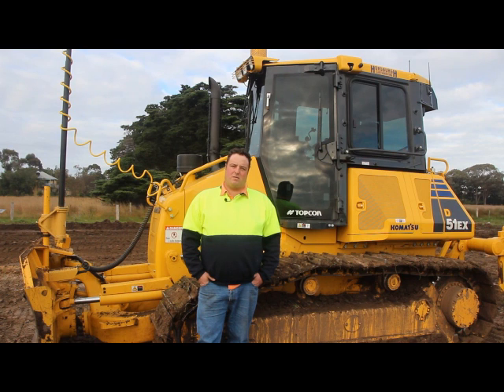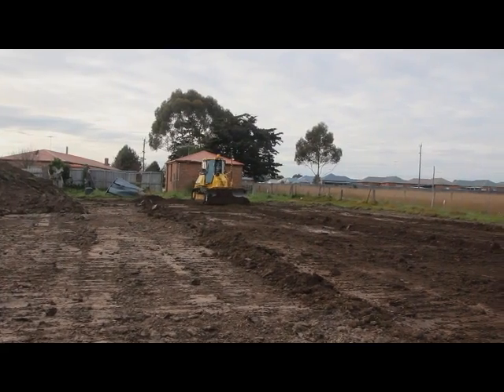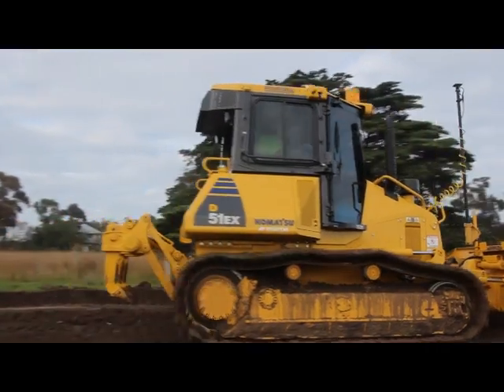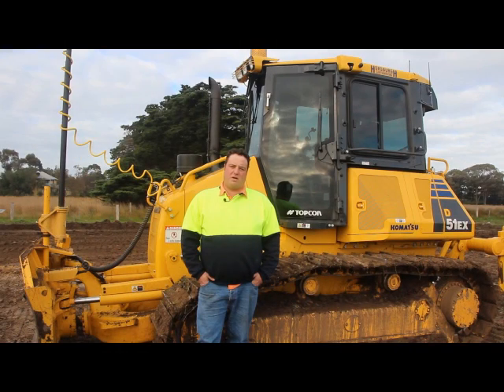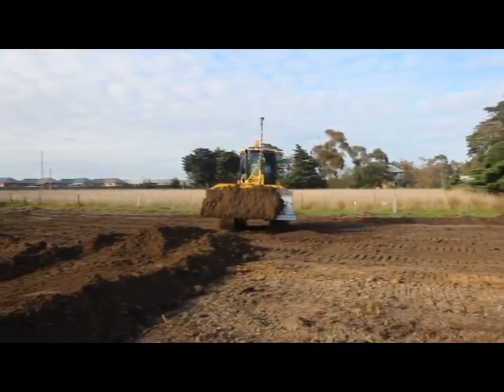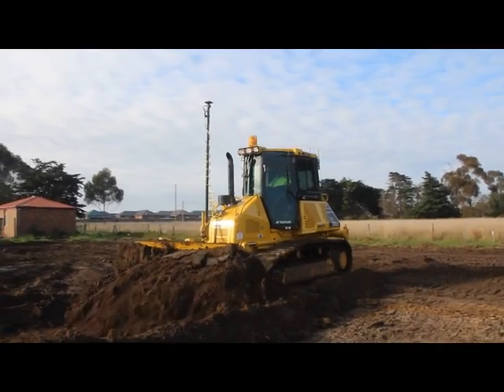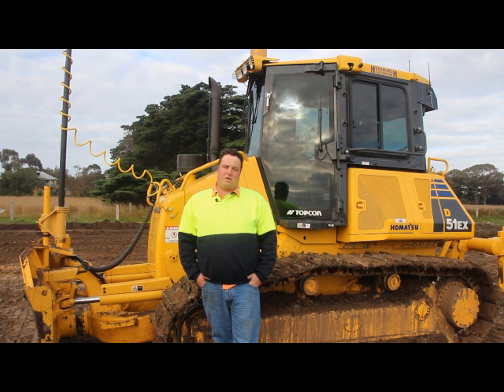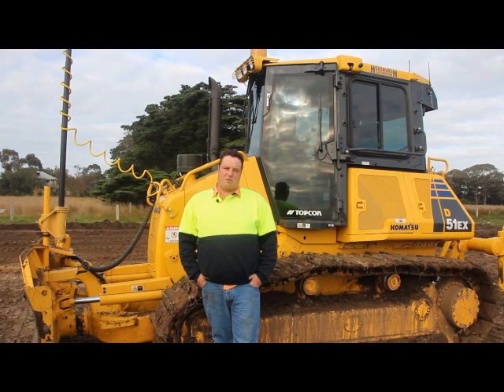Topcon 3D-MC2 for Dozers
Travis Horsburgh explains how Topcon 3D-MC2 machine control is saving
time and giving grade finish on his jobs